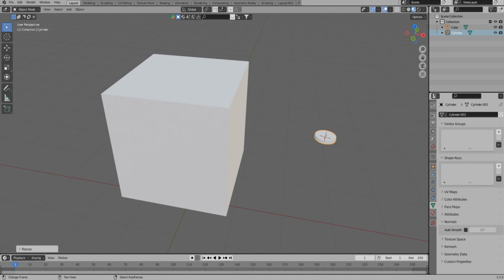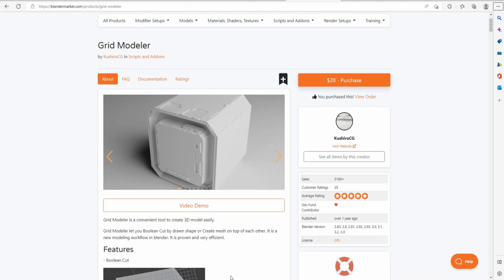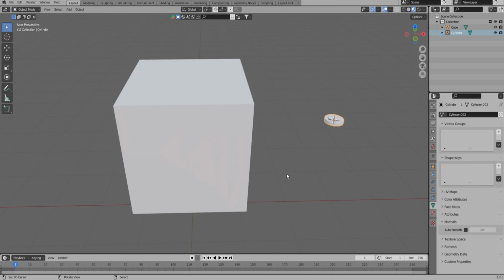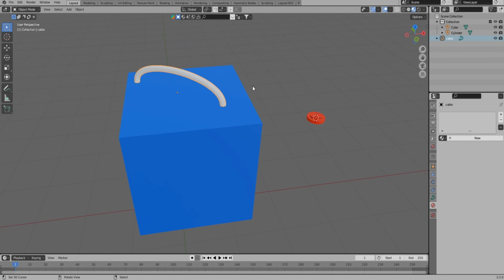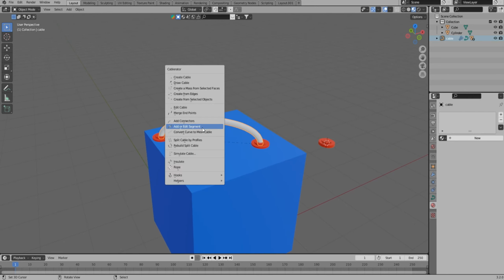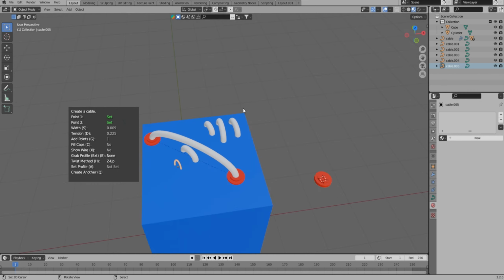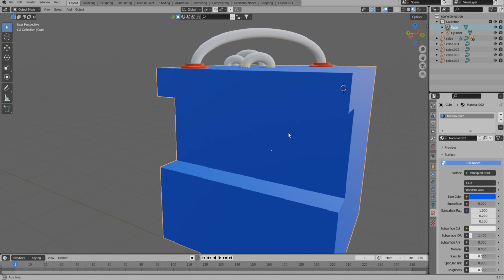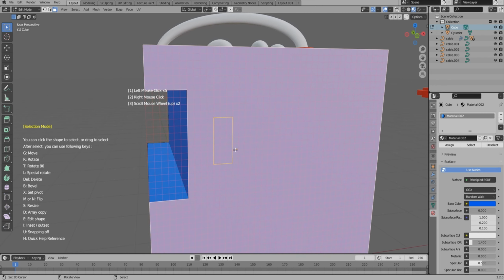Blender HS Demo Grid modeler Cablerator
This is a short demo for everyone to see a couple of amazing addons